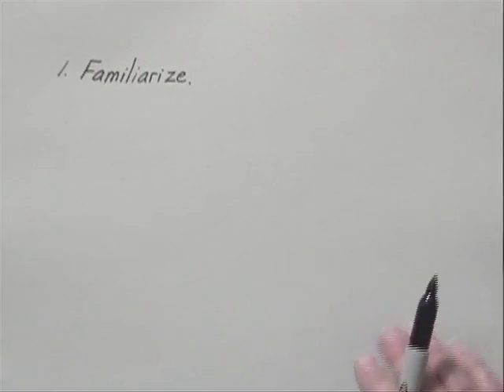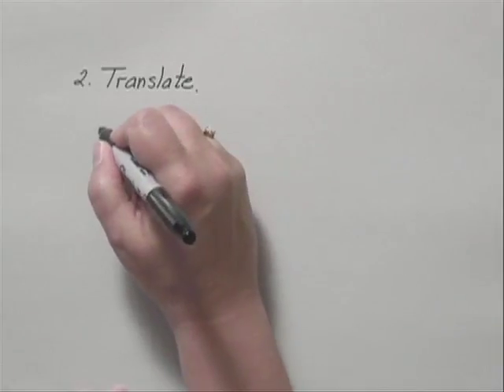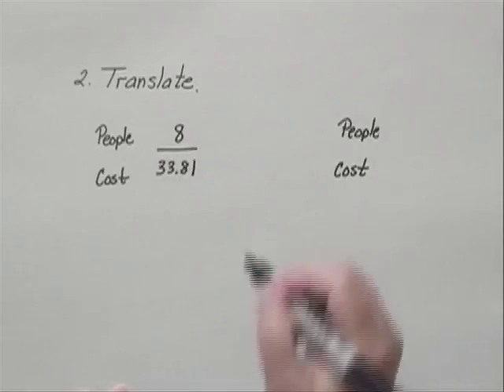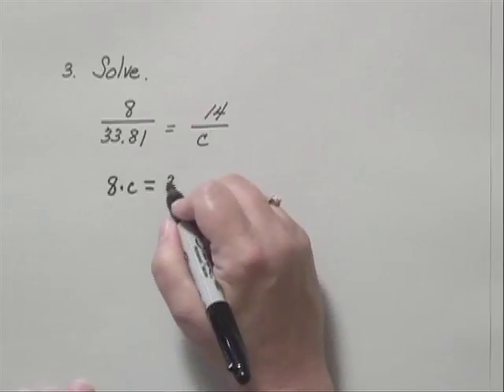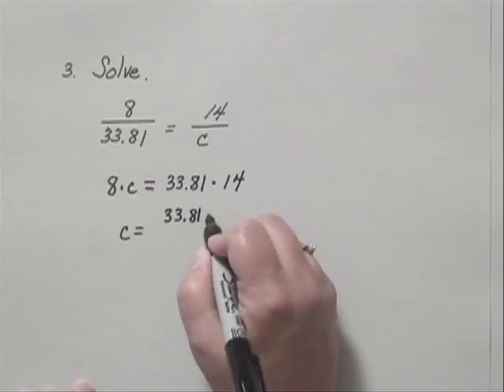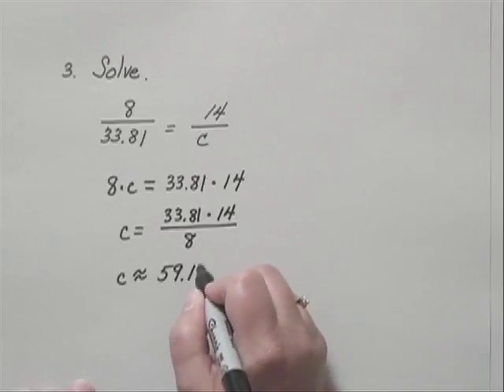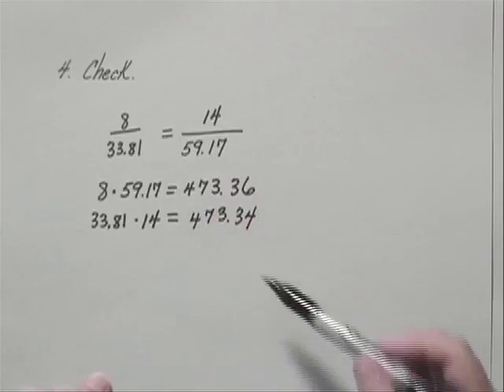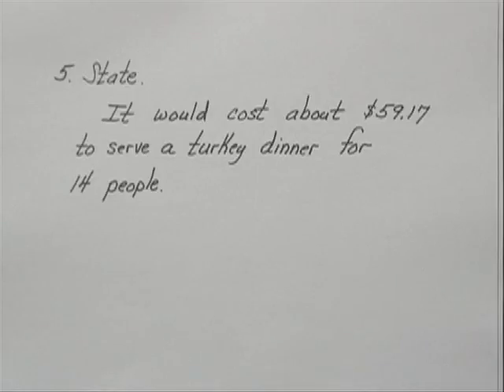Bittinger Developmental Mathematics 9e Chapter Test Prep Ch. 4 Ex. 14